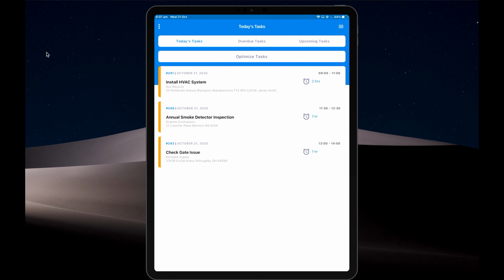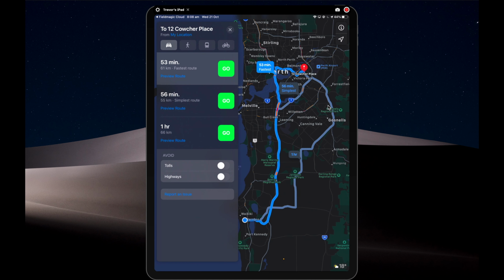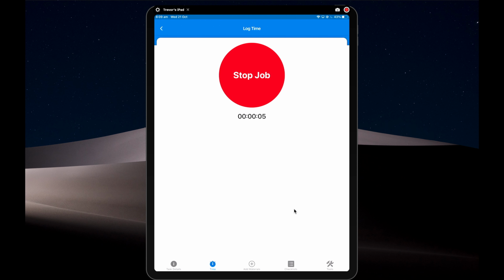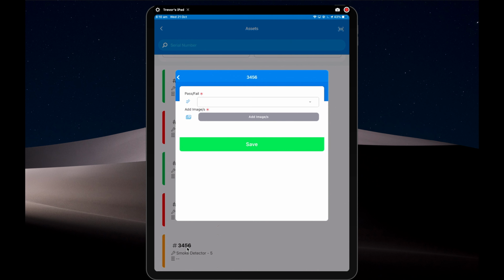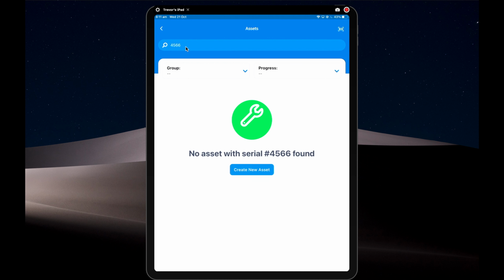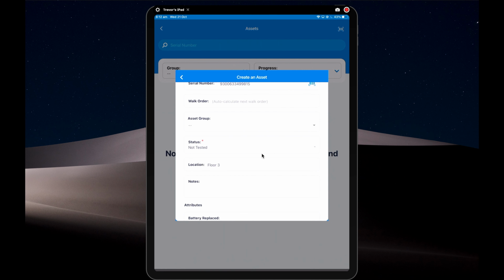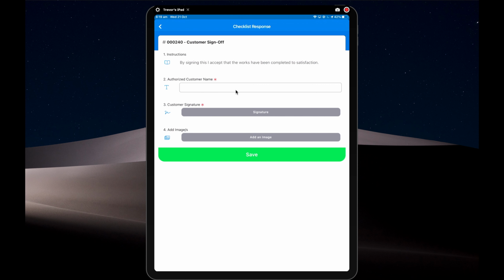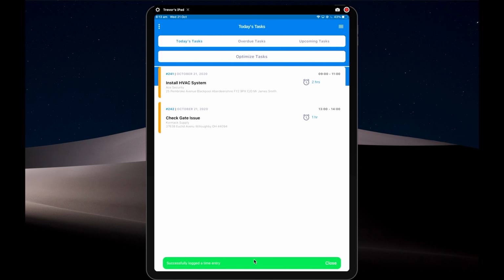Mobile Job Management - Assets and Checklists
This video is about Mobile Job Management - Assets and Checklists